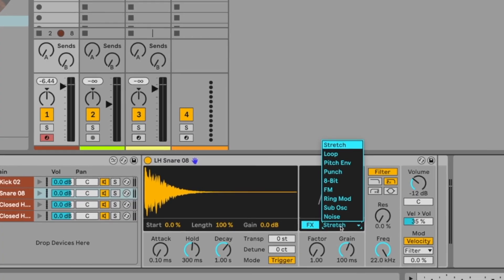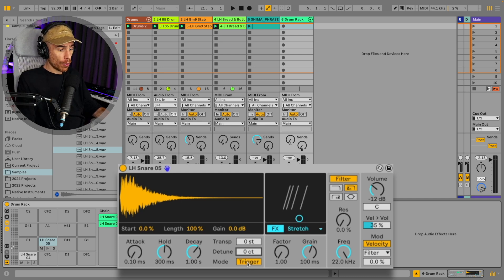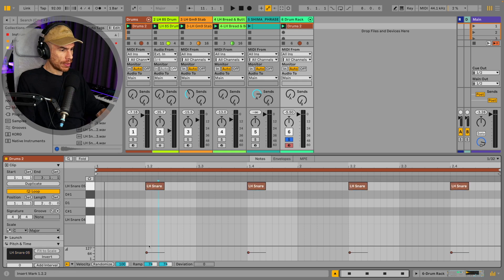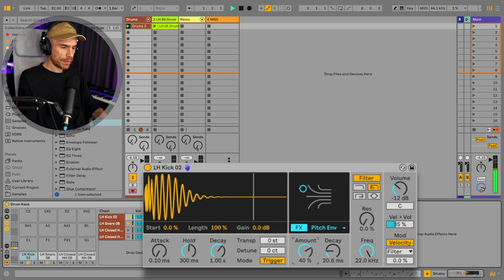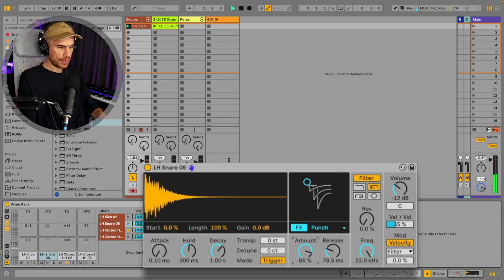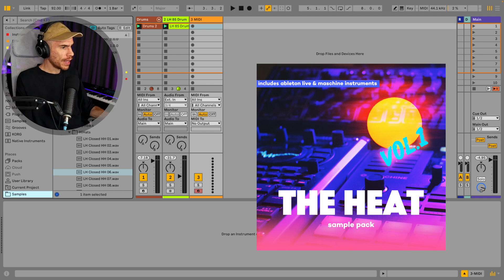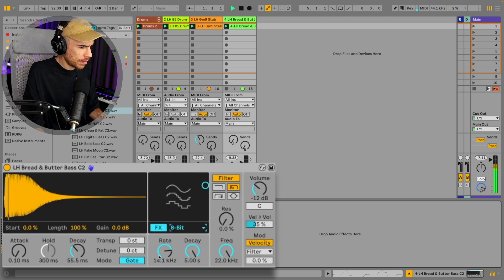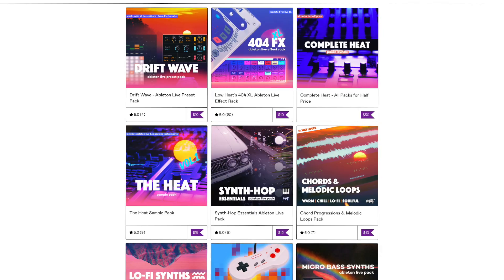Ableton Drum Sampler: How To Add Punch To Drums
As you may have heard Ableton Live 12.1 adds a new Drum Sampler but what does this device add to Ableton’s DAW, that can’t be done with existing devices.

So they way I see it, Drum Sampler is mostly about the convenience of having the tools to shape and process your drums and percussive sounds easily accessible in one place. Yes, most if not all the things you have in the drum sampler can be done with Simpler, Sampler and the fx devices in Live but the layout, features and type of processing are all optimized for drums so getting the desired results is quicker and easier and you actually get really good results as you’ll see later in the video. The pitch envelope especially is a bit of a cheat code for adding punch to your drums, it is definitely my favourite feature of the Drum Sampler.

0:00 Intro
0:59 Ableton Drum Sampler Overview
3:18 Add punch with Pitch Envelope
6:27 Adding groove with Loop effect
7:00 Using FM on chord stabs
7:50 Bass with 8-bit effect
8:50 Adding vocal melody